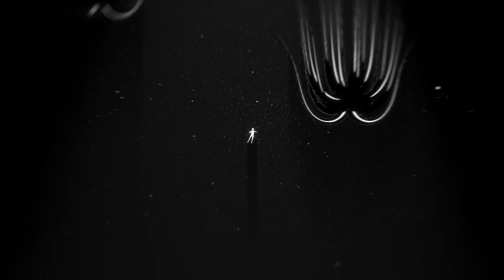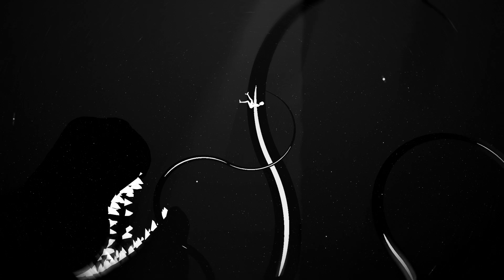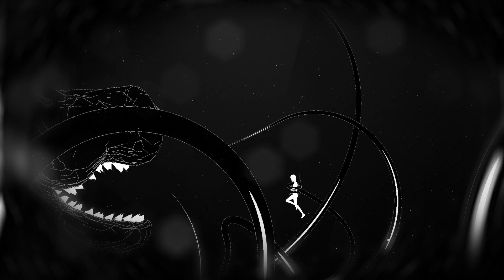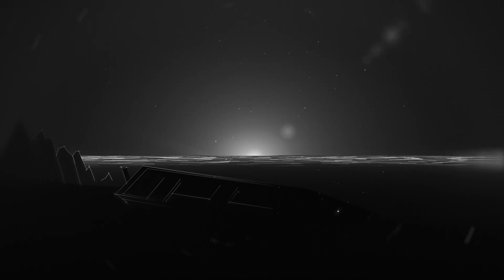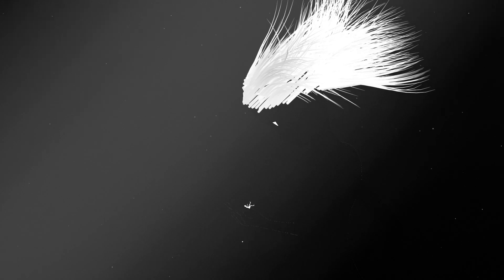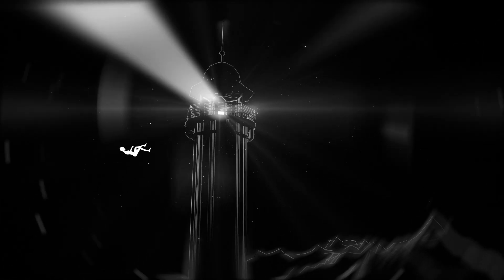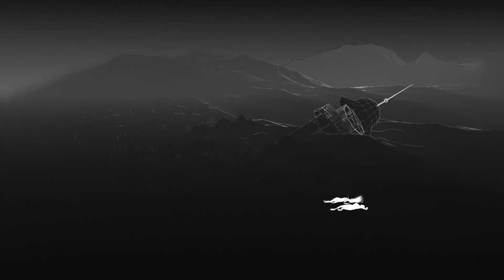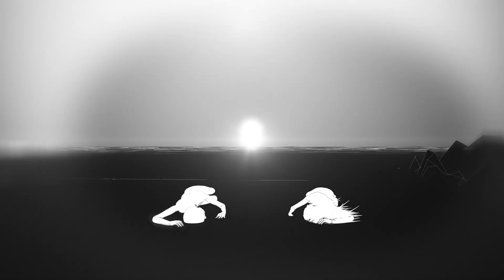Bare My Soul by Empathy Test (Fan Made Video)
Video for Empathy Test's Bare My Soul, by Empathy Test fan Ross Sneddon, a motion designer based in Edinburgh.

Bare My Soul is the opening track on Empathy Test's second album Safe From Harm, released November 2017.